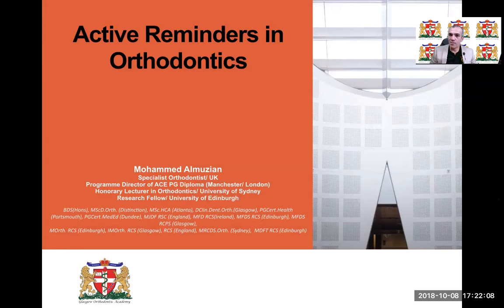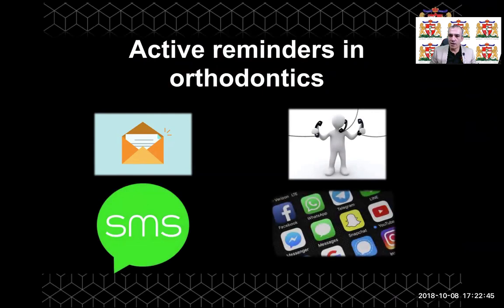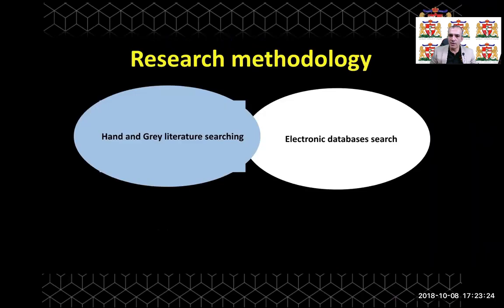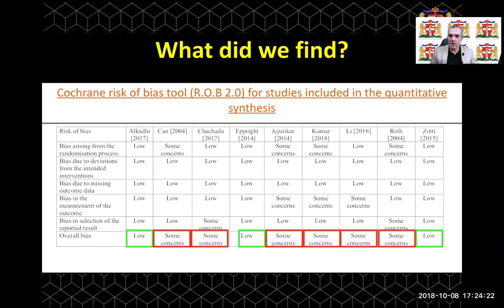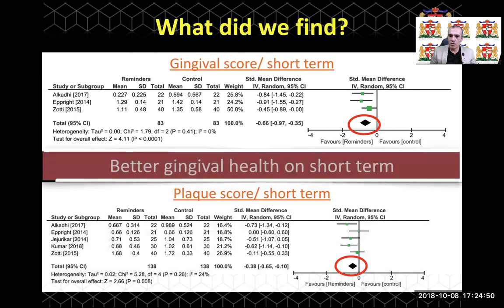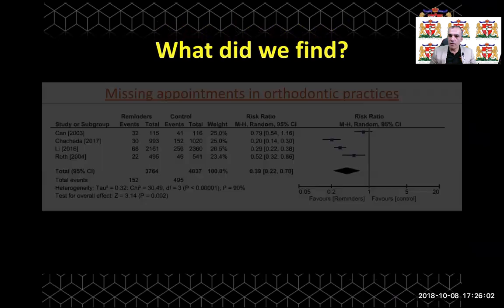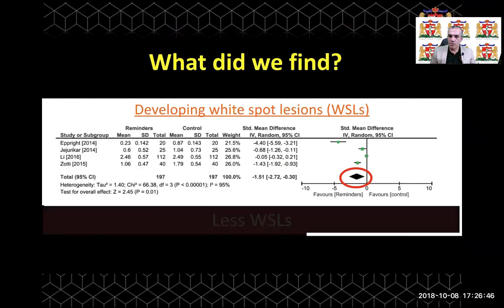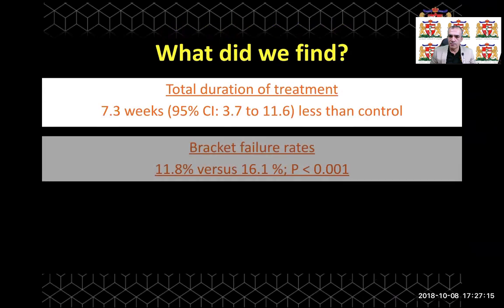Reminder therapies in orthodontics